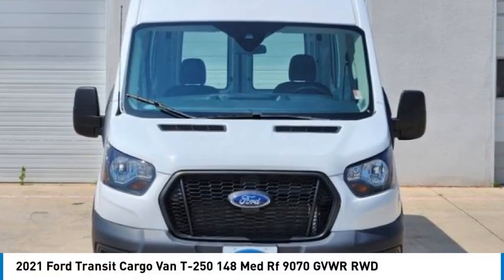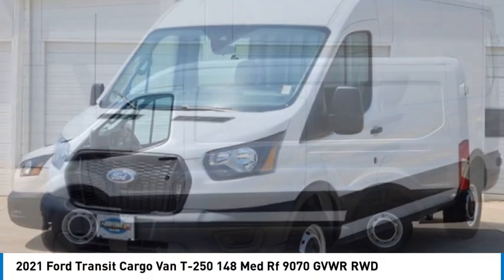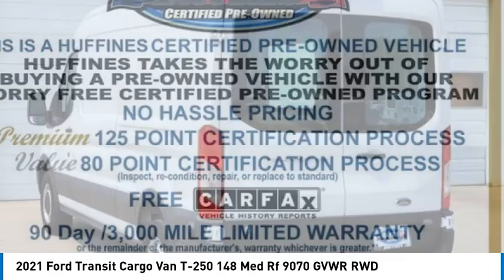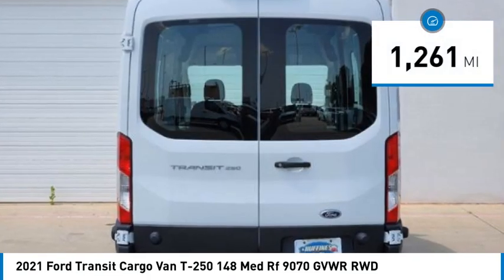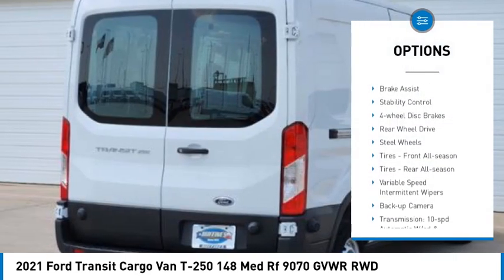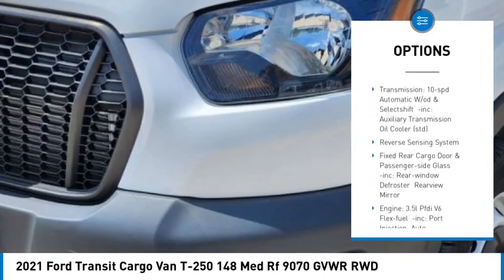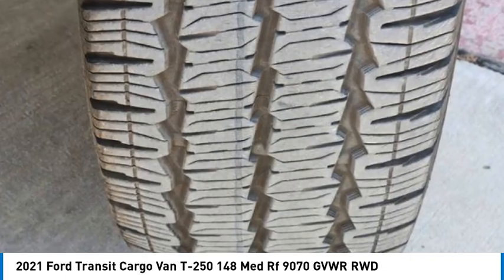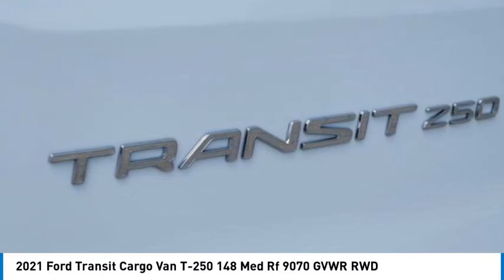2021 Ford Transit Cargo Van P2386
2021 Ford Transit Cargo Van T-250 148 Med Rf 9070 GVWR RWD

1400 S. Stemmons Frwy.

Transit Cargo Van trim. LOW MILES - 1,256! WiFi Hotspot, Bluetooth, iPod/MP3 Input, Flex Fuel, TRANSMISSION: 10-SPD AUTOMATIC W/OD &... REVERSE SENSING SYSTEM, FIXED REAR CARGO DOOR & PASSENGER-SID... Back-Up Camera. SEE MORE!KEY FEATURES INCLUDEBack-Up Camera, Flex Fuel, iPod/MP3 Input, Bluetooth, WiFi Hotspot. MP3 Player, Third Passenger Door, Keyless Entry, Steering Wheel Controls, Electronic Stability Control.OPTION PACKAGESFIXED REAR CARGO DOOR & PASSENGER-SIDE GLASS Rear-Window Defroster, Rearview Mirror, REVERSE SENSING SYSTEM, TRANSMISSION: 10-SPD AUTOMATIC W/OD & SELECTSHIFT auxiliary transmission oil cooler (STD). Ford Transit Cargo Van with Oxford White exterior and Dark Palazzo Grey interior features a V6 Cylinder Engine with 275 HP at 6500 RPM*.SHOP WITH CONFIDENCECARFAX 1-OwnerWHO WE AREAt Huffines we believe the vehicle buying process should be hassle free. We are willing to answer every question you might have during your search for the perfect vehicle. Huffines has been satisfying customers & forming lifetime friendships in the Greater Dallas area since 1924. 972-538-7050Horsepower calculations based on trim engine configuration. Please confirm the accuracy of the included equipment by calling us prior to purchase.